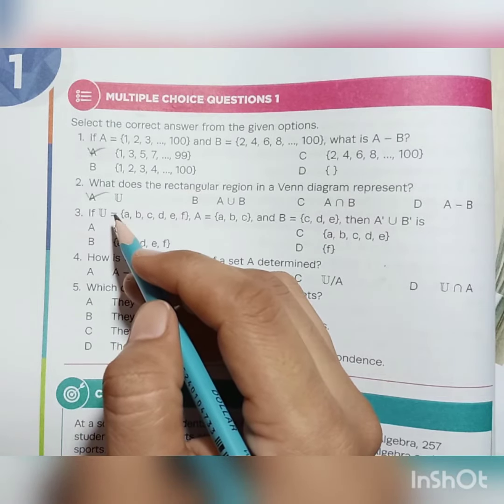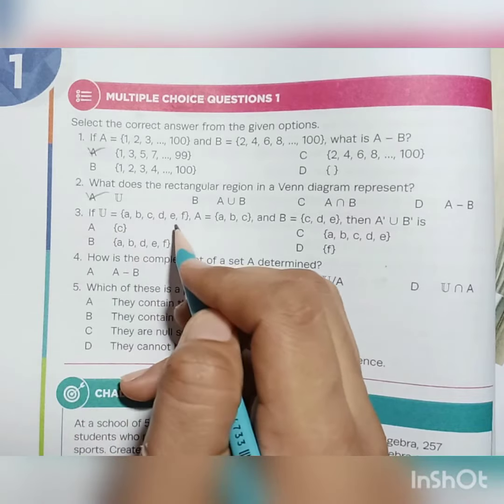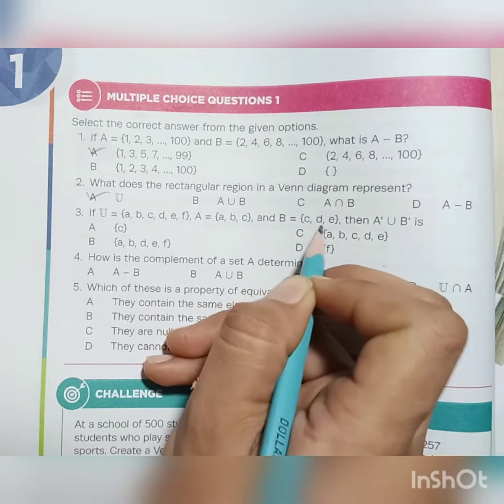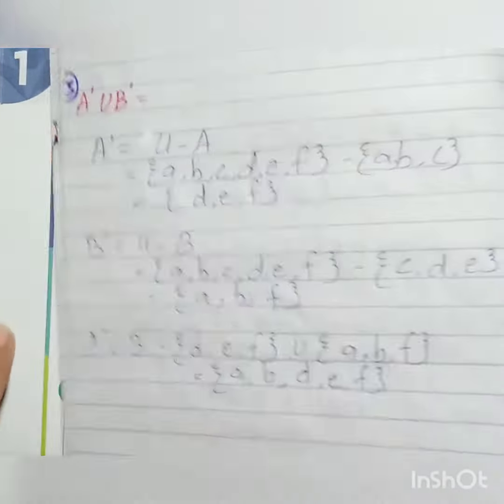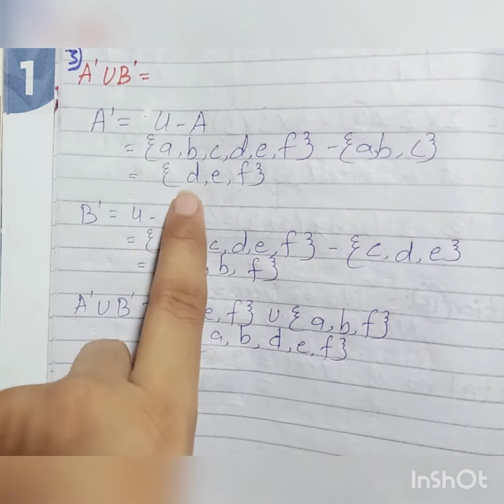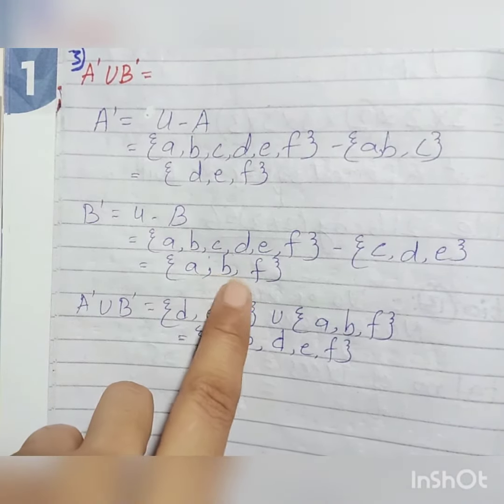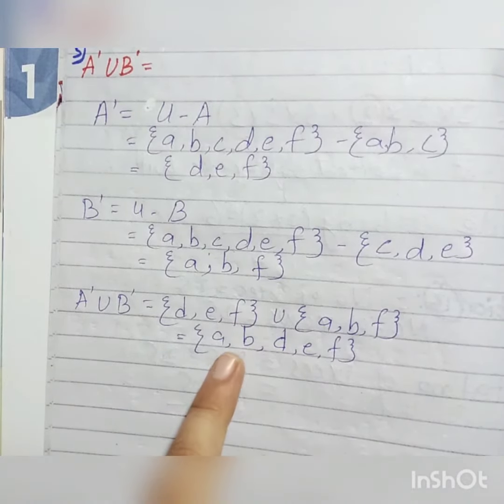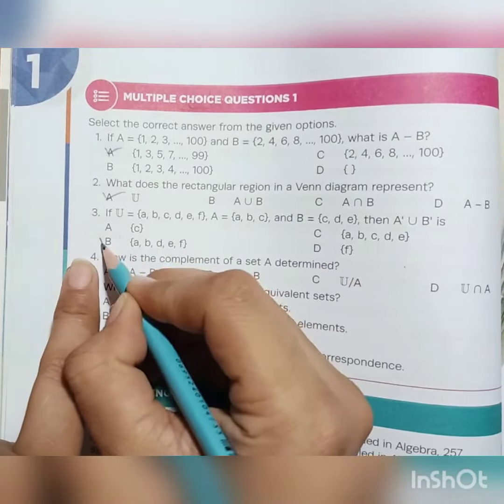oxford new countdown book 7 third edition || chapter 1 || multiple choice questions 1 || solved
Assalamualaikum
This is the great channel that provides several maths tutorial for teachers, students, parents and for guidance .
In this lecture we solved the oxford new countdown book 7 third edition chapter 1 set  Exercise 1 multiple choice Question 1 in  the world easiest way with explaination and detail.
grade 7, class 7 , lecture is in Urdu, lecture is in Hindi.
mathematics for fun 😊